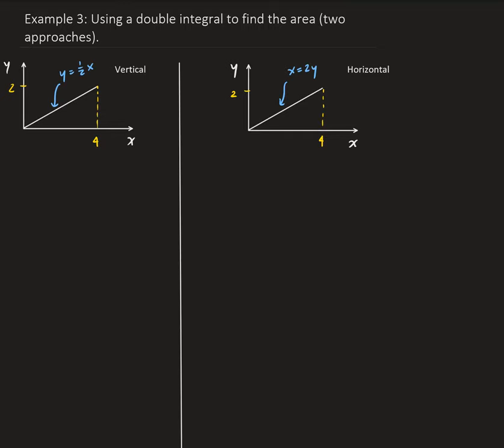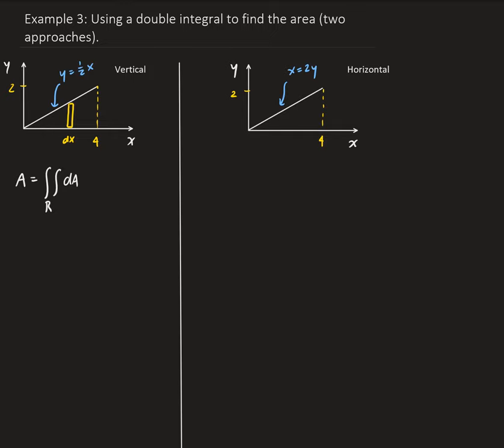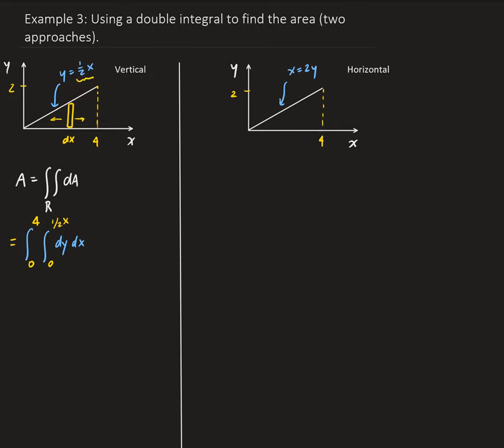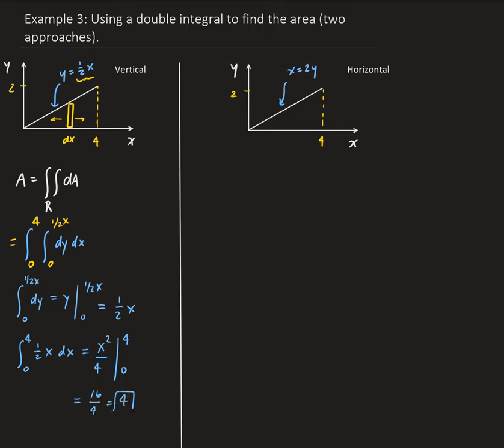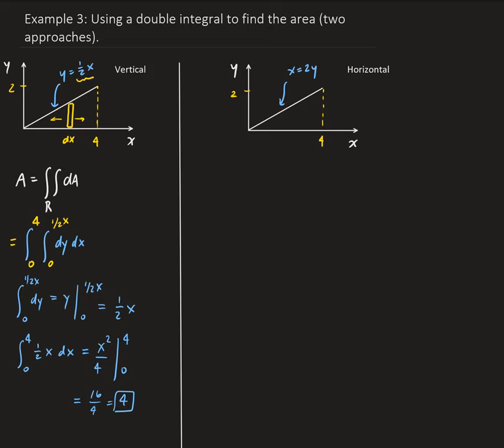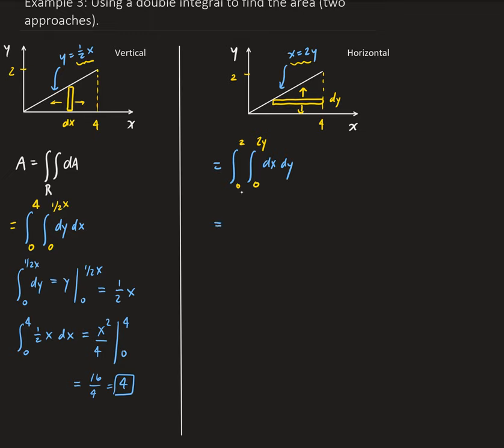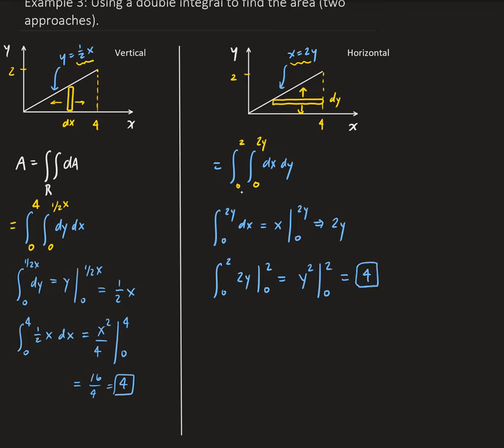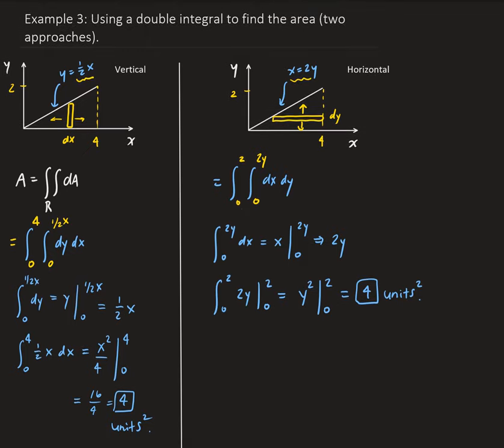Example 3: Using a double integral to find the area two approaches